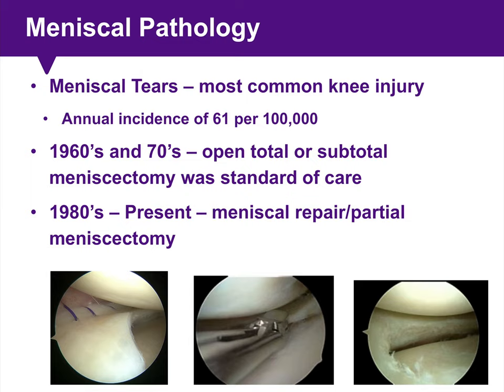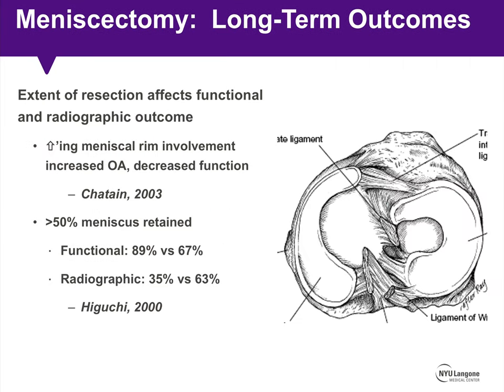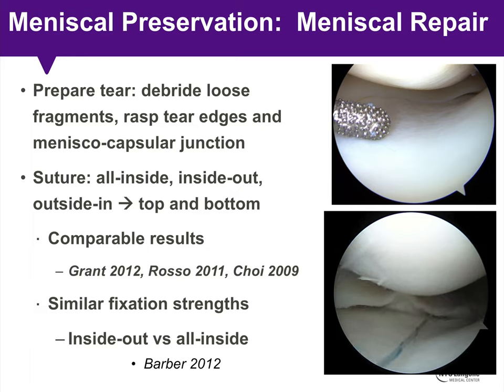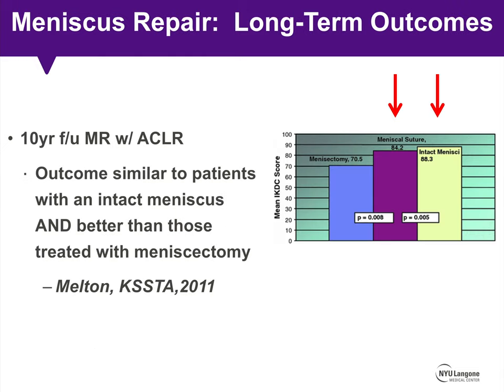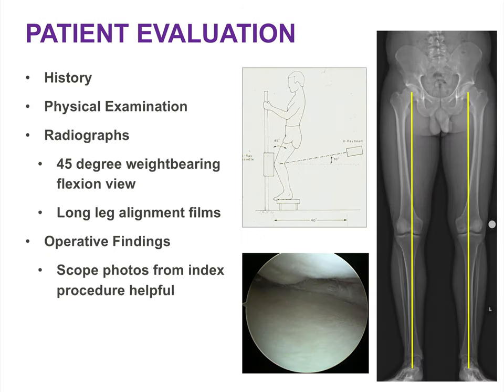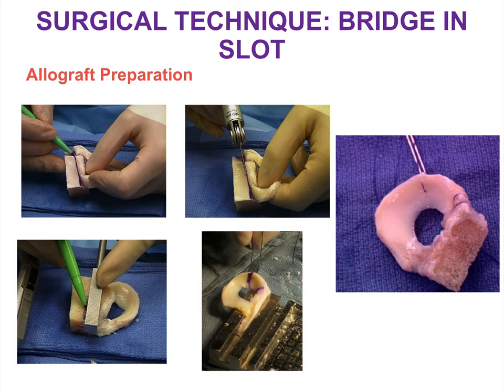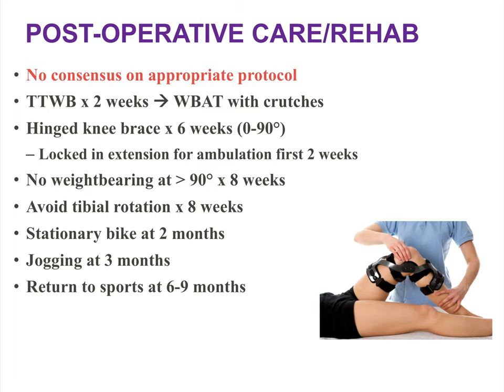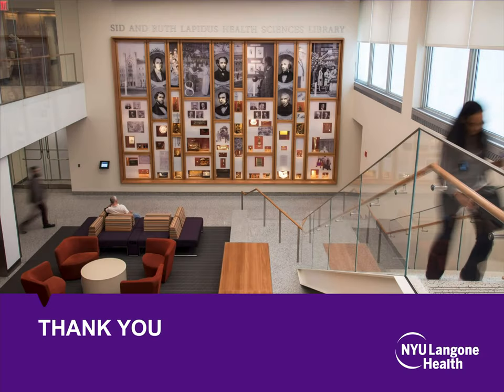Meniscus Preservation Strategies - ABOS Orthopedic Surgery Board Exam Review